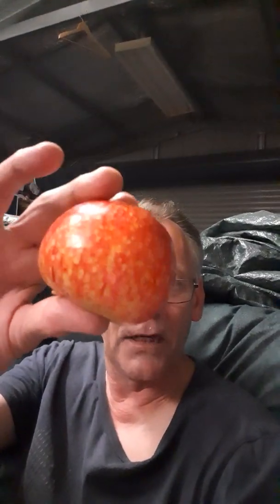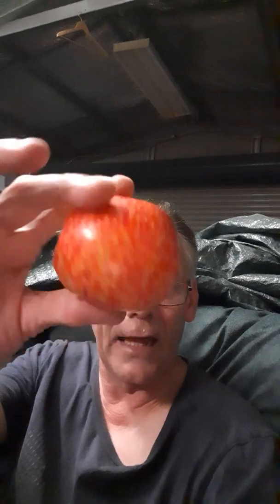Beauty of Bath 2020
A review of the apple variety Beauty of Bath, a one time iconic English early ripening apple.